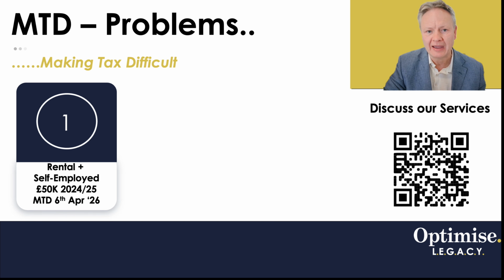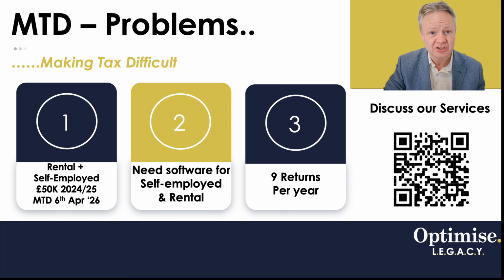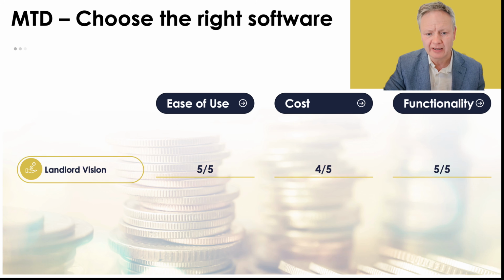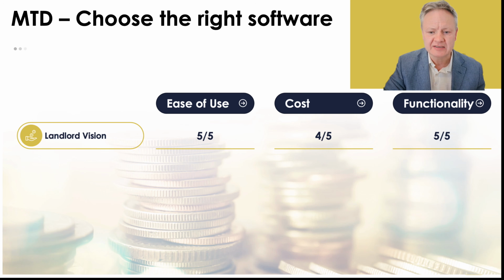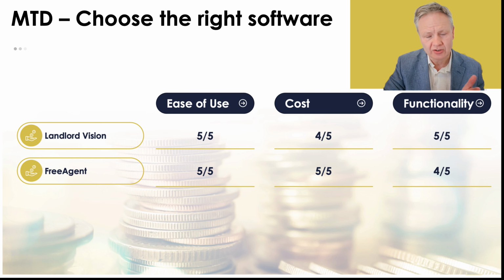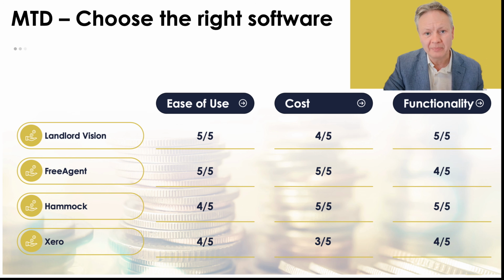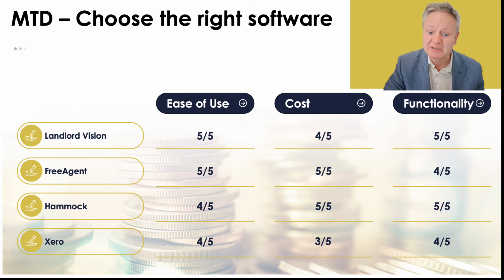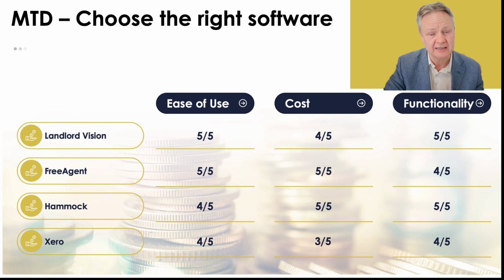Making Tax Digital (MTD) Best Online Software Review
Making Tax Digital for Income Tax (MTD for ITSA) goes live for many landlords from 6 April 2026 (gross self-employment + property income over £50,000), expanding to those over £30,000 from 6 April 2027. You must keep digital records and submit quarterly updates via HMRC-compatible software, then make a year-end final declaration. Penalties move to a points-based regime—miss enough deadlines and £200 fines kick in—so your software choice directly affects risk, cost, and workload. ICAEW+3GOV.UK+3GOV.UK+3
This video cuts through the noise for high-net-worth landlords and family offices balancing tax efficiency with succession planning. We compare landlord-friendly tools and mainstream accounting suites listed by HMRC as compatible, highlight practical landlord features (bank feeds, portfolio-level analytics, multiple properties, agent collaboration), and map them to MTD obligations: digital record-keeping, quarterly updates, End of Period Statement (EOPS), and the Final Declaration. We reference HMRC’s live software list and independent comparison round-ups so you can make a defensible, auditable choice. GOV.UK+2GOV.UK+2
If you are time-poor and outcome-driven, you want three things: (1) reliability under HMRC rules; (2) portfolio-grade workflows (rent roll, service-charge, mortgage interest tracking under cash basis); and (3) clean hand-off to your accountant. We spotlight landlord-specific options such as Hammock (the first landlord software recognised by HMRC for MTD) alongside general systems (Xero, QuickBooks, Sage) that can work with landlord add-ons or bridging tools. We also show where Landlord Studio and Landlord Vision appear on HMRC’s compatibility list and how to assess them against your needs. ICAEW+2Hammock+2
For context, HMRC reports c.2.86 million unincorporated landlords; ONS shows private renters in England spend on average 36.3% of gross income on rent—pressure that makes tax leakage and penalties even more painful. Getting MTD right protects yield, preserves cash, and supports your estate goals. We include implementation timelines, quarter-end examples (e.g., first 2026/27 update due 7 August 2026), and a decision checklist you can hand to your finance team. GOV.UK+2Office for National Statistics+2
Next steps: book a discovery call with Optimise Accountants to align software selection with your LEGACY succession plan (trusts, FICs, IHT mitigation), governance, and family-office reporting.